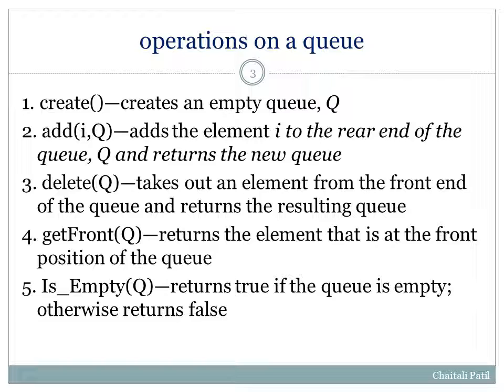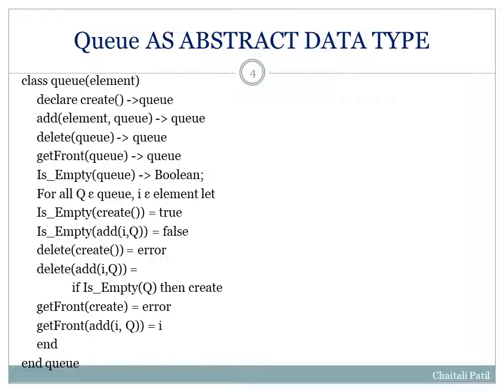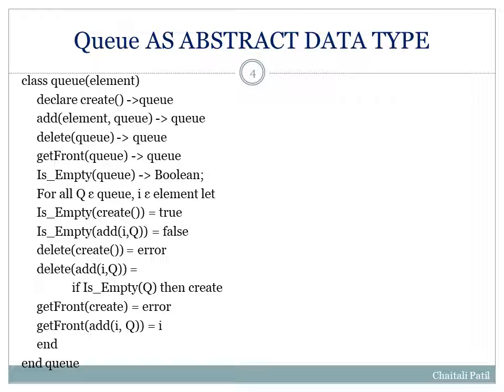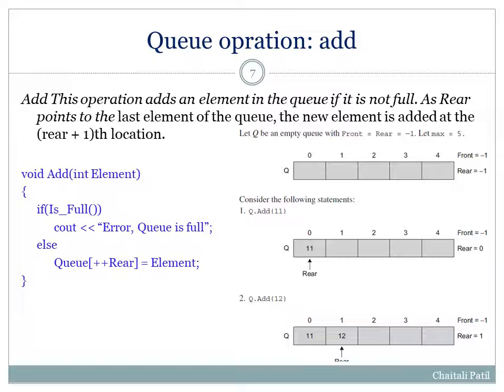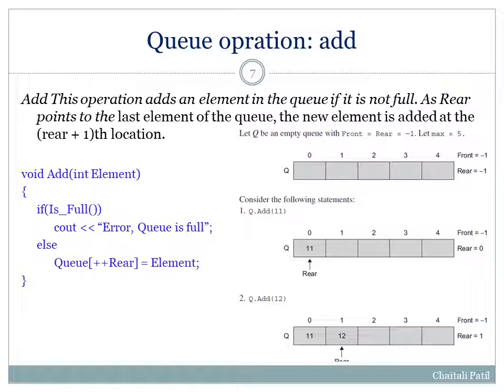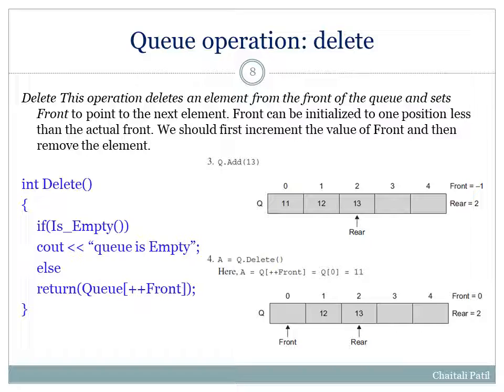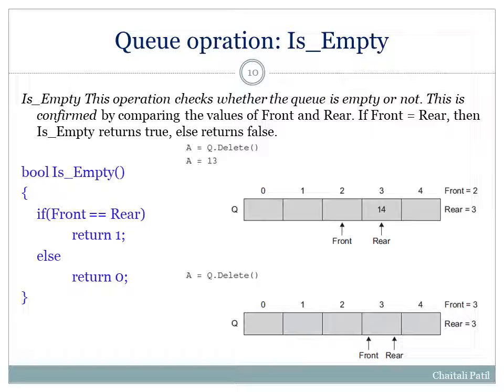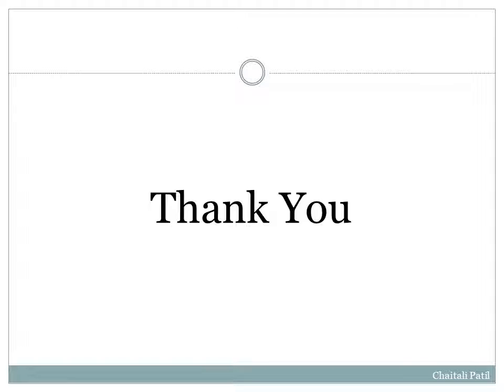Queue by Chaitali Patil